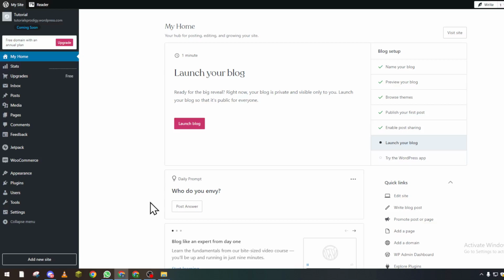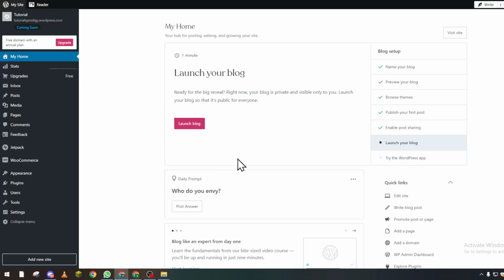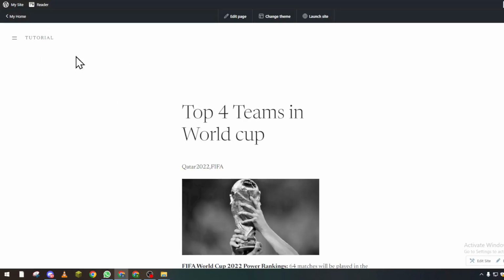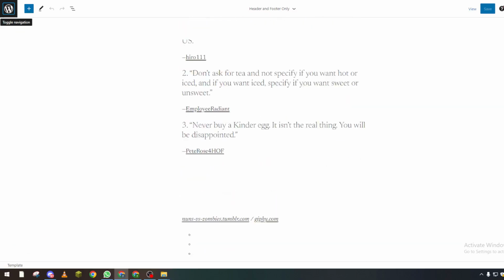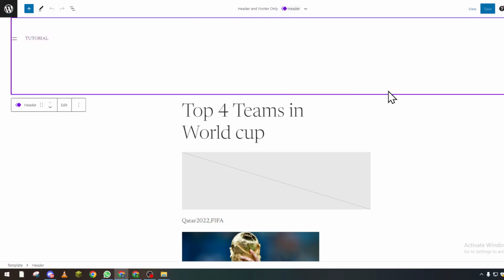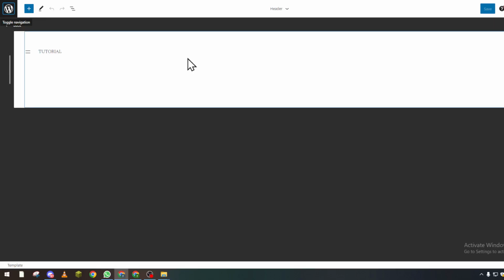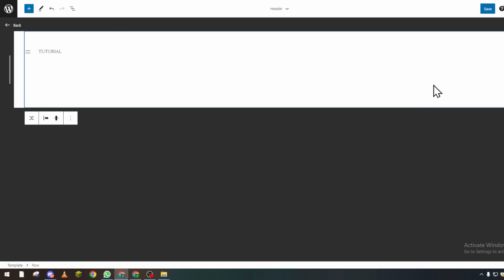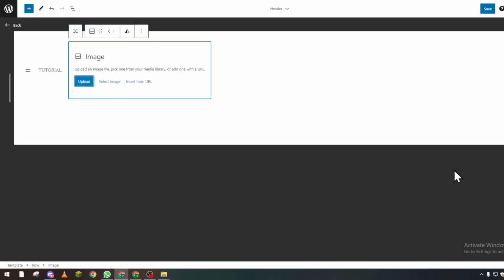How To Edit Header WordPress Tutorial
Today we talk about wordpress header,wordpress header customization,how to edit header in wordpress,edit header wordpress